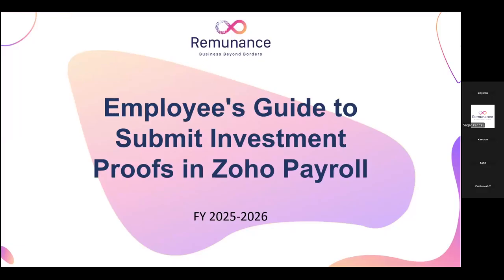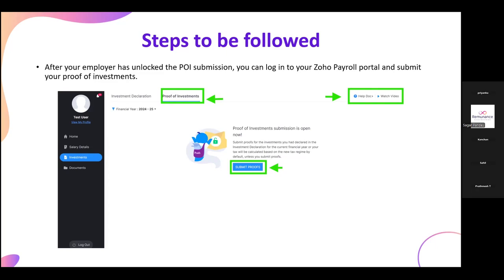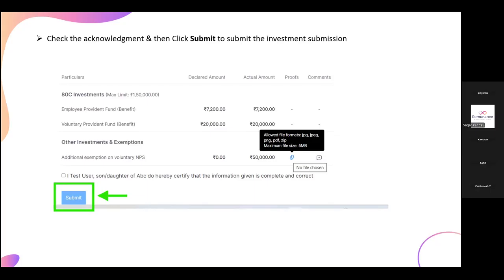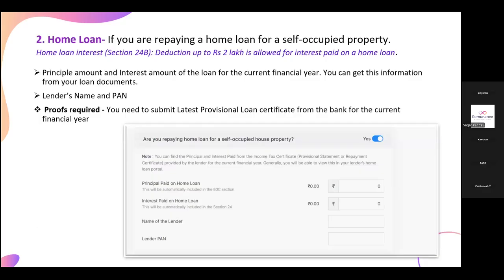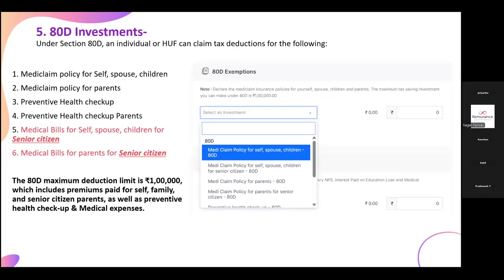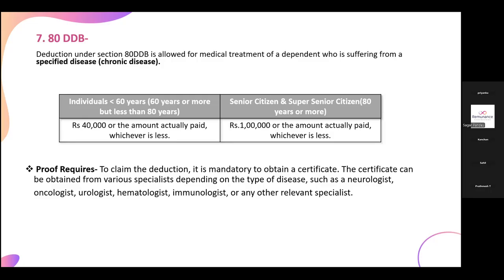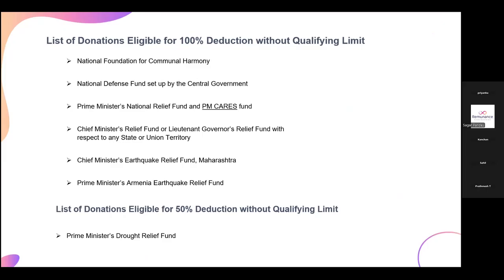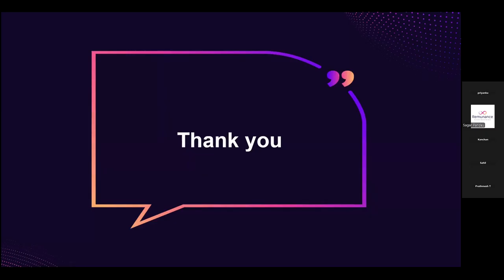Webinar on Investment Proof Submission on Zoho Portal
Remunance conducted a comprehensive webinar on/ about investment proof submission on their portal.

In this webinar, Priyanka guided the attendees on how they can clasify their investments, their expenses and fit it during the declaration to avail benefits.

Why Remunance Is The Best Choice For PEO/EOR In India?

Undoubtedly, India is one of the biggest markets for any international company, a big geographical area with vast potential. The country is an evolving business-friendly nation with diverse cultures across its length and breadth.

Remunance knows the Indian (local) pulse best and understands how to match it with the requirements of prospective international business entities. Be it laws, culture or socio-economic concerns; we deploy the best option for transparent, timely and Successful business operations.